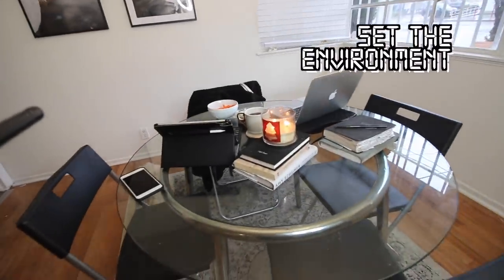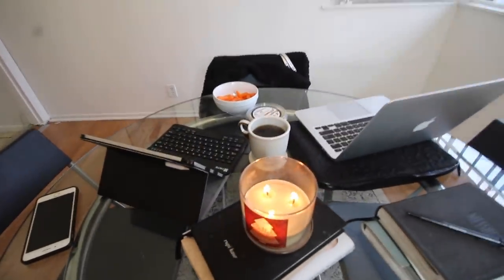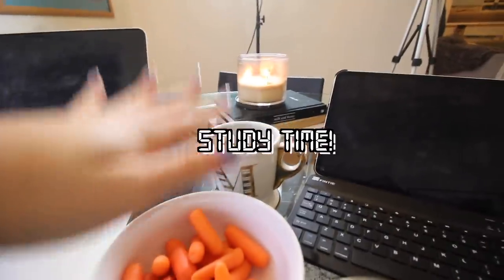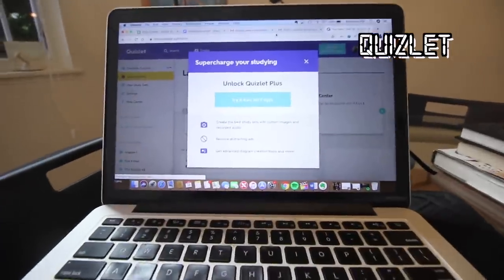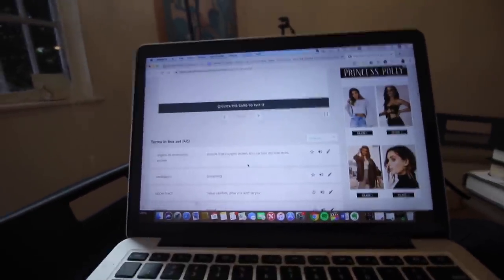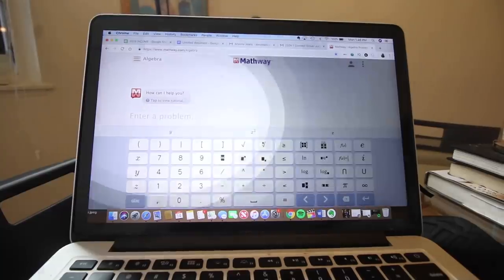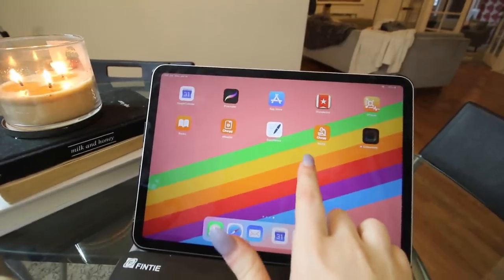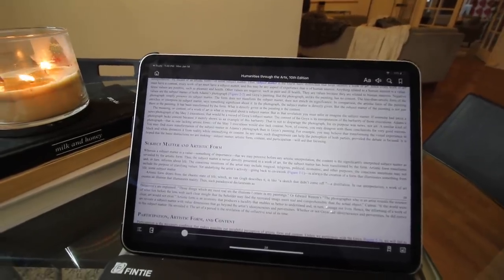my study routine | how to get motivated to study and stay motivated for the semester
hey guys! welcome to my study routine. here is how to get motivated to study. i also show you websites and apps to help with school! hope you enjoy xo

my wallpaper

About Kenzie Elizabeth:
Hi everyone! I’m Kenzie, a 22-year-old lifestyle vlogger and college student in LA! Here you’ll find college week in my life vlogs, day in my life vlogs, fitness videos, what I eat in a day’s, routines, productivity/organization tips, try-on hauls, GRWMs, and more! I hope you leave my channel feeling motivated & empowered to live your best life possible! ILYSM!